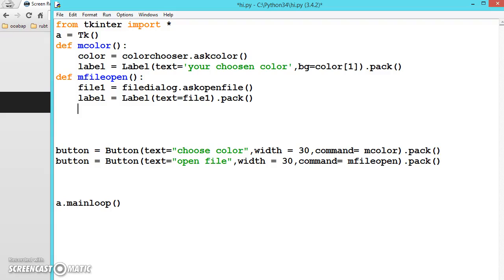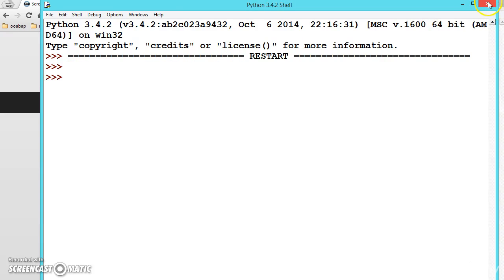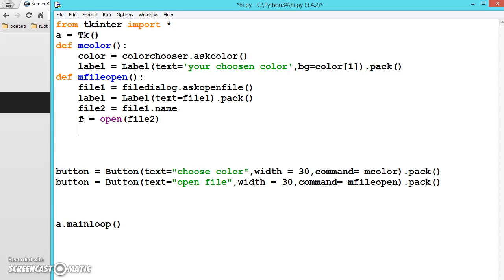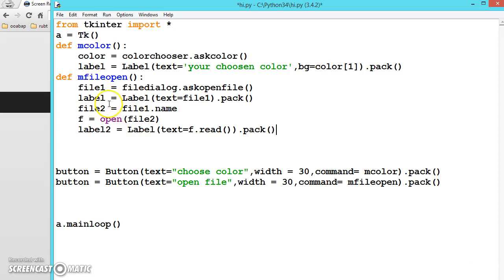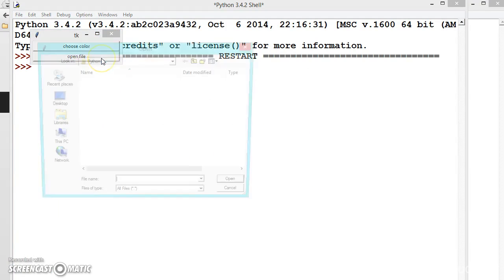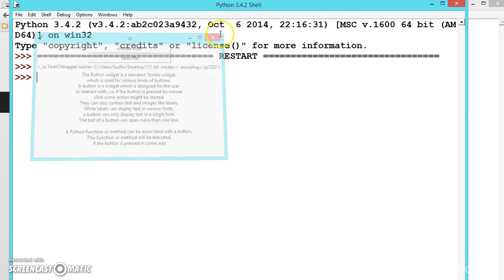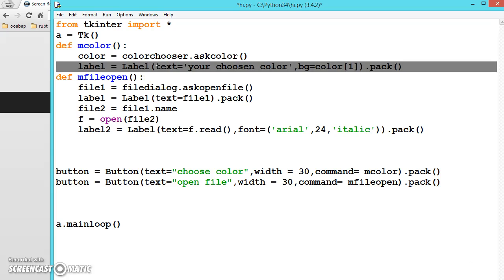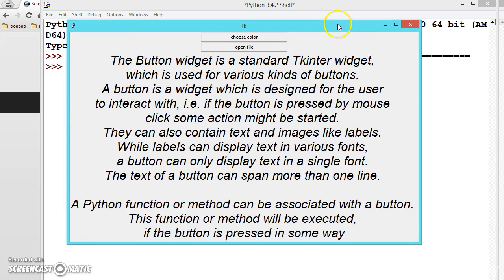069 Learn python and ruby programming:- content inside file